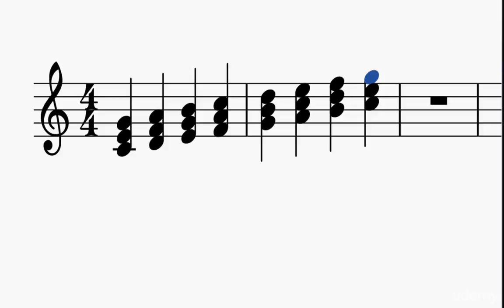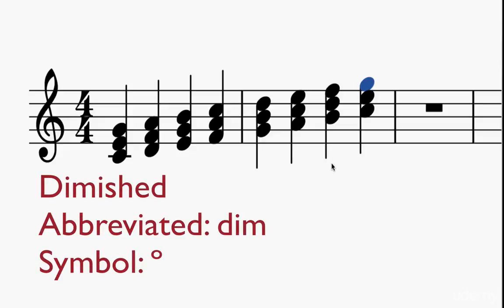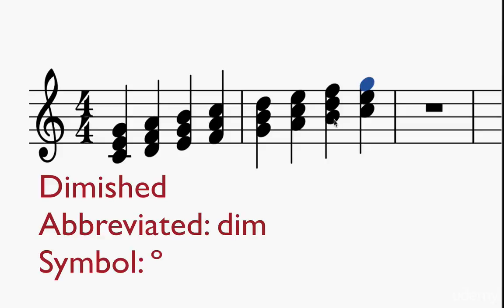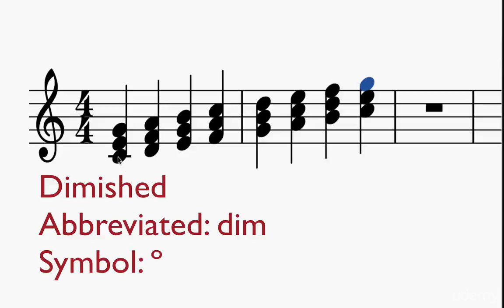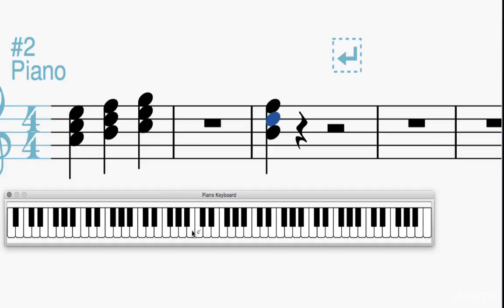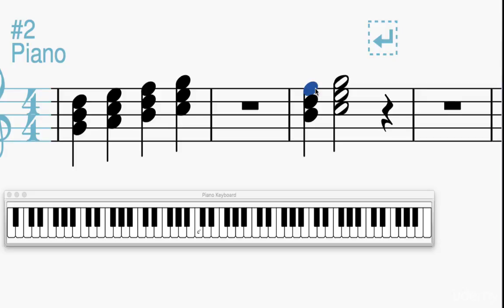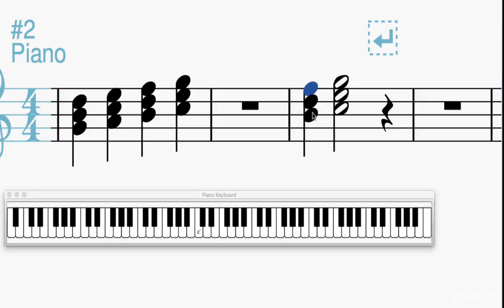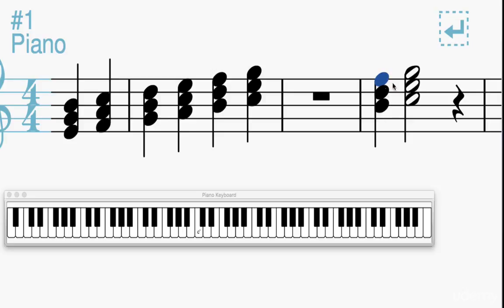08 001 Diminished Triads